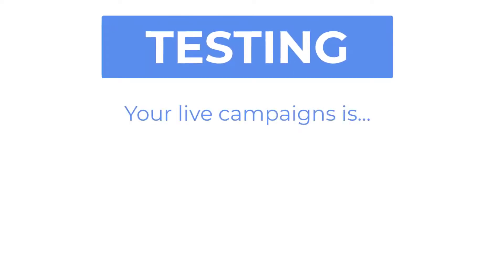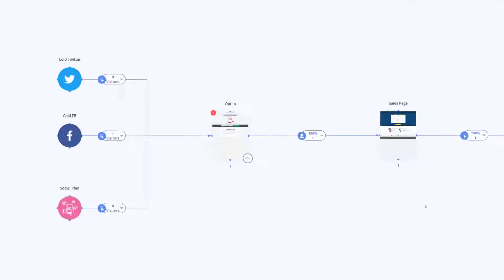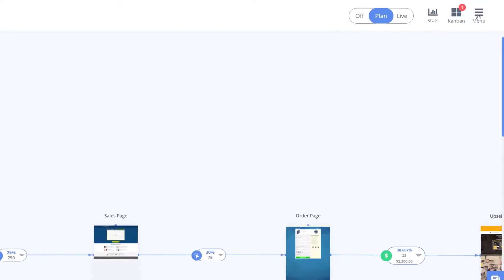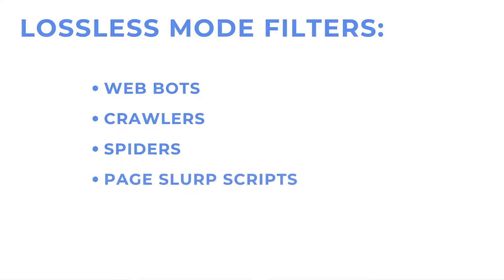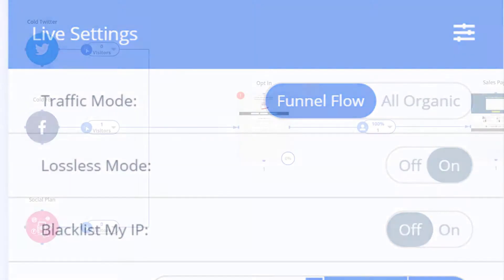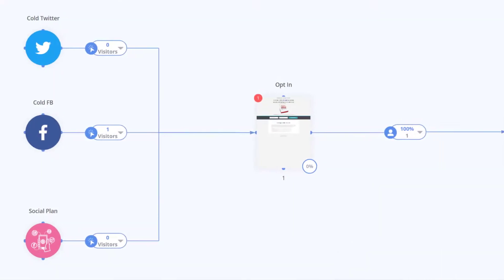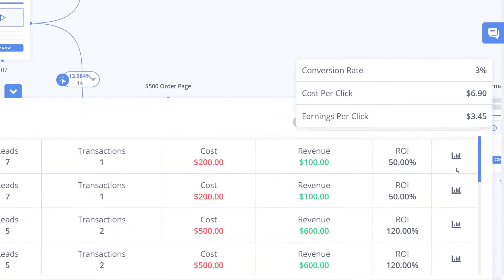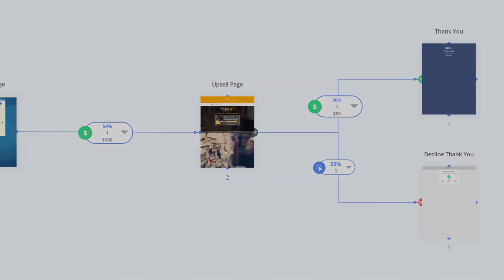Analyze and Optimize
So use the information in this video to test your live mode tracking so everything runs smoothly when you go to collect your live analytics data.